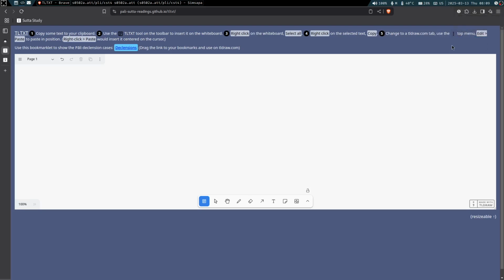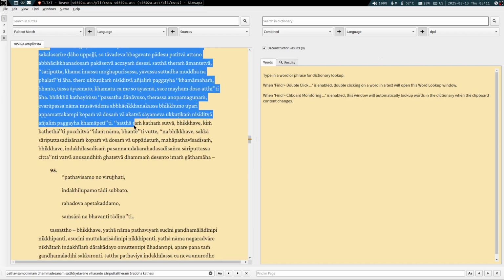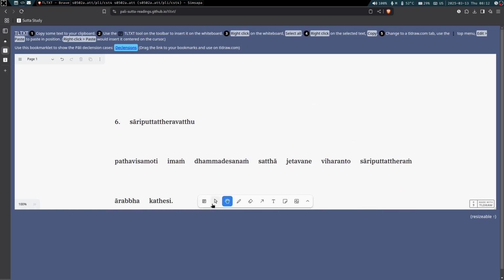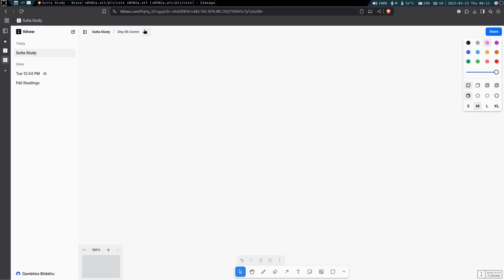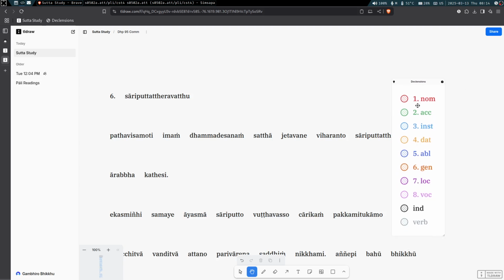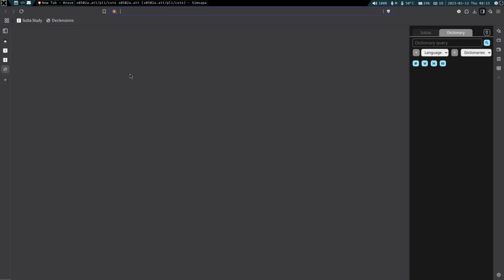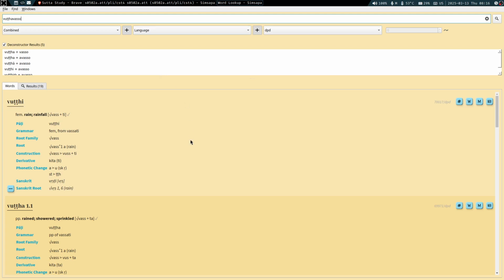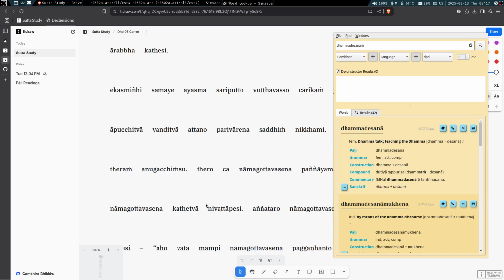How to use TLTXT to add text and the Declensions bookmarklet